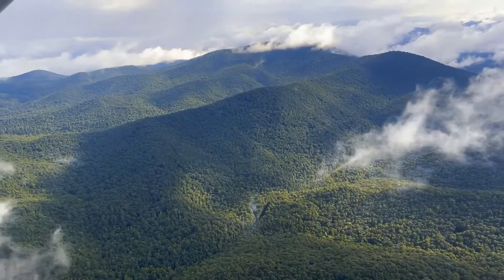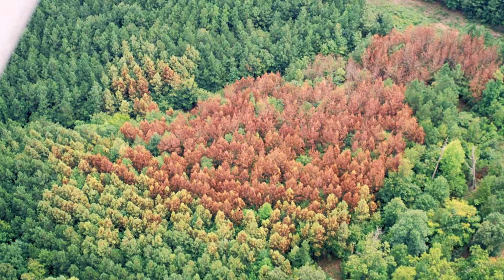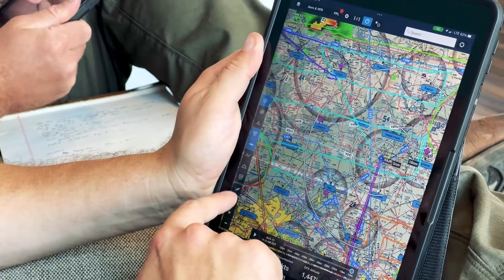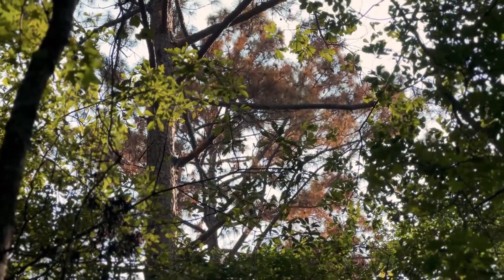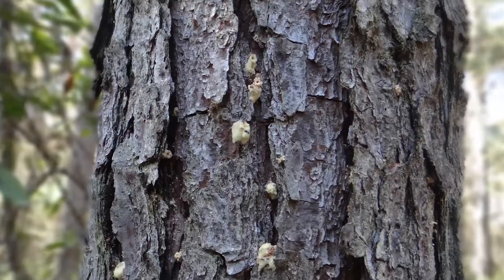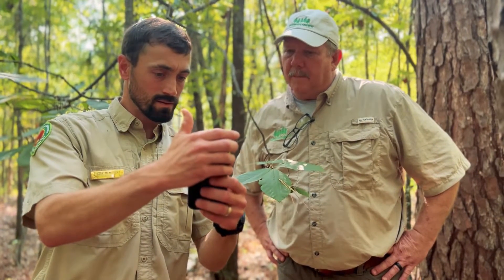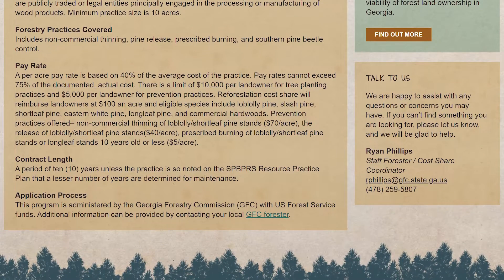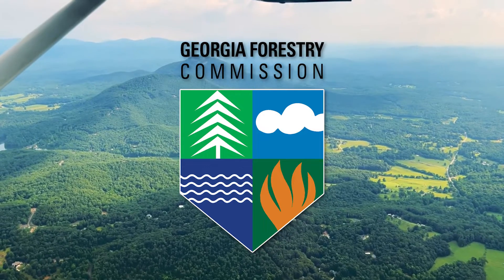Aerial Surveys | Southern Pine Beetle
Southern Pine Beetle (SPB) is the most destructive forest insect in the southeastern United States. Southern Pine Beetles have killed over $254 million worth of pine trees in Georgia since 1972. The Georgia Forestry Commission participates in the Southern Pine Beetle Prediction Trapping and Aerial Survey program, as well as a Southern Pine Beetle Prevention and Restoration Cost Share Program.

This video takes you along to observe the process of completing our annual aerial surveys!